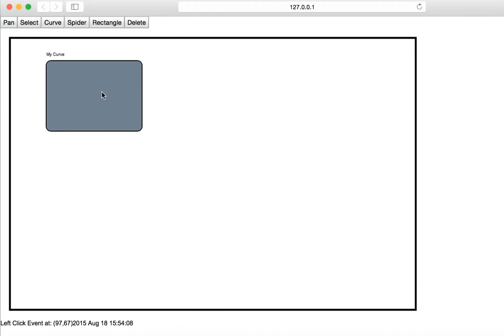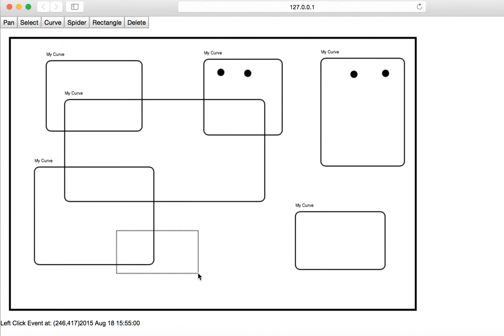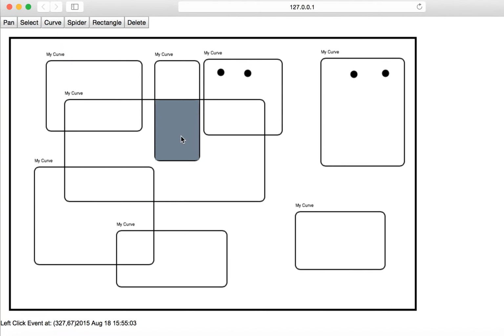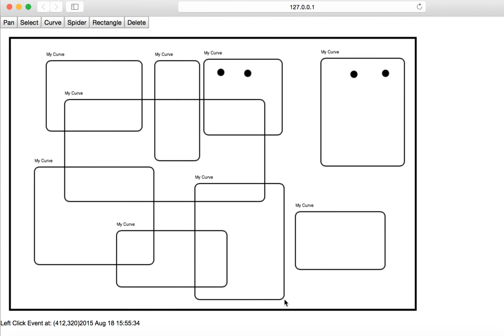Curve Drawing Demo 1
Just a snapshot of what's working in the tool at the moment